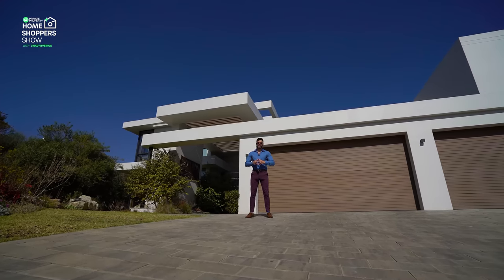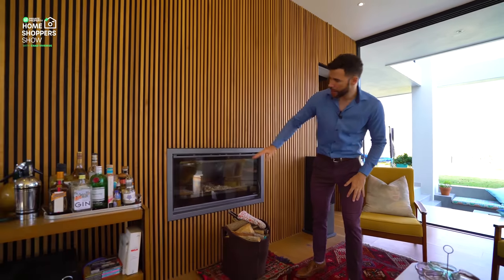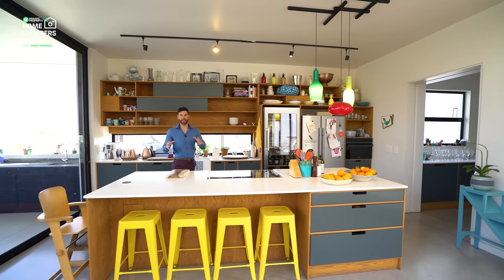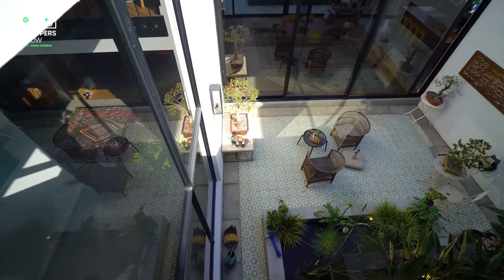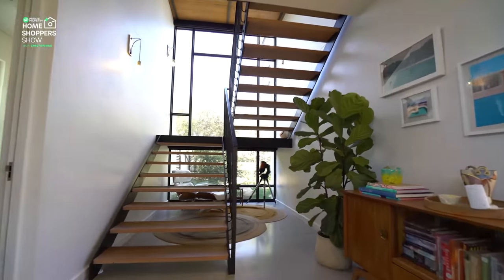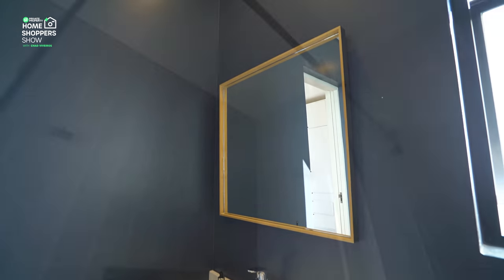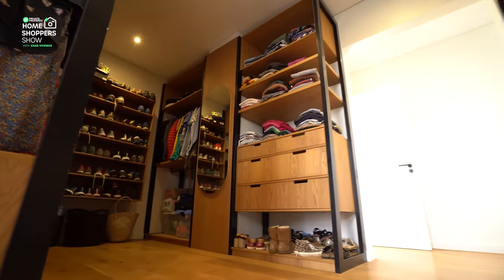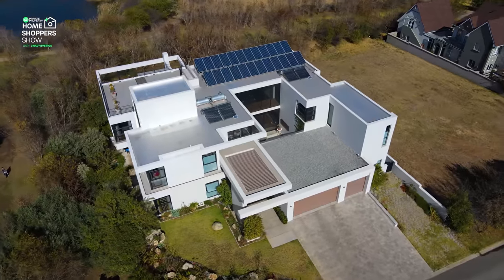Farm-Style Living In The Heart of The City | Steyn City Homes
This beautifully designed farm-style home is perfect for the modern family. With four bedrooms, all with en-suite bathrooms, there's plenty of room for everyone. The kitchen has been recently renovated with up-to-date appliances and fixtures, making it the perfect space for the gourmet chef.

The patio is perfect for entertaining guests or relaxing with family, and offers stunning views of the sunset. Other features include a boma area, a golfer's putting green, air-conditioning, domestic room, splash pool, fully fitted courtyard, steam room, and wine cellar. This home has everything you've ever wanted, and more.

A Farm-Style Living In The Heart of The City | Steyn City Homes